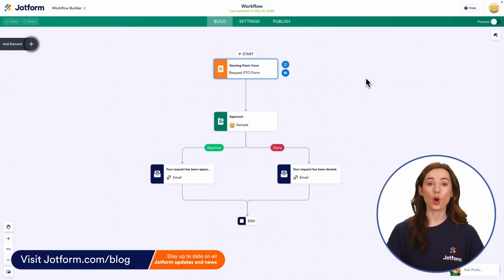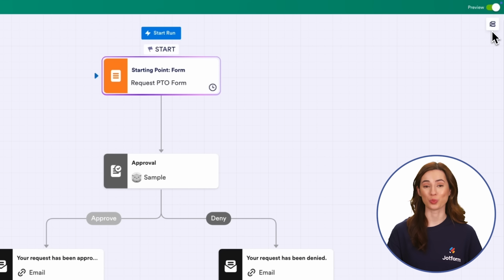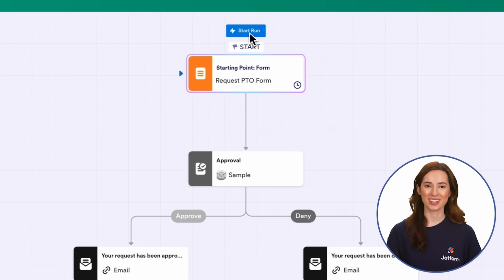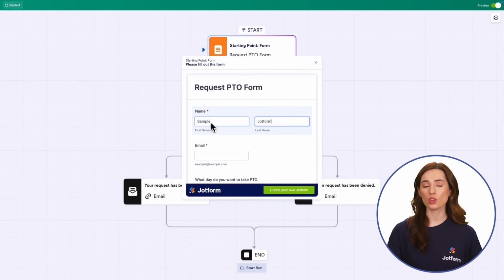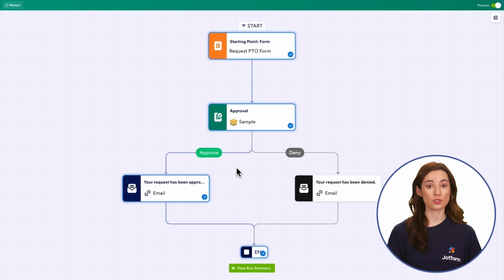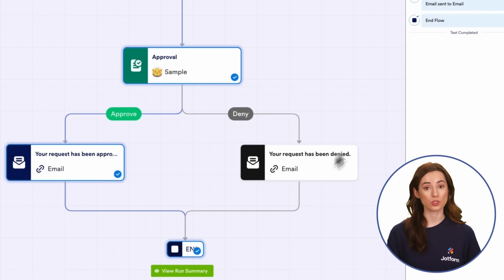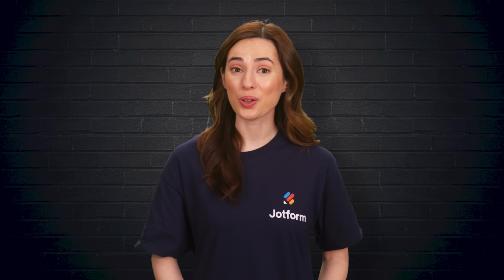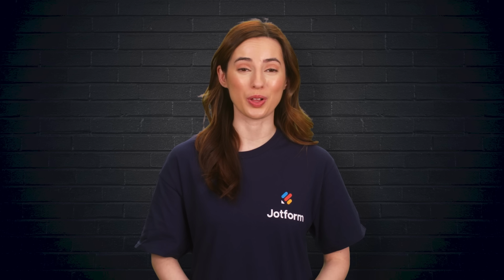How to Preview and Validate Workflow Execution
Want to test your workflow before turning it on? 📲

In this video, you'll learn how to use Preview in Jotform Workflows.

Get ready to explore how to open a workflow in the builder, turn on Preview mode, start a test run, watch each block execute in sequence, submit a form trigger during testing, and use the Run Summary panel to confirm your workflow logic before going live.

00:00 Introduction
00:29 How to open the workflow you want to test
00:37 How to turn on Preview mode
00:53 How to start the test run
01:02 How to watch each block execute
01:09 How to test a form trigger
01:29 How to confirm triggers, conditions, and actions
01:36 How to use the Run Summary panel
02:04 How to verify your workflow before going live
02:17 Subscribe to Workflows